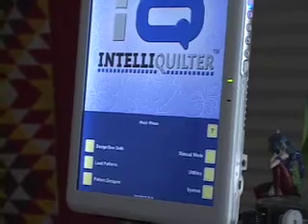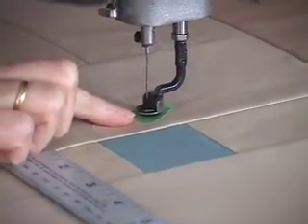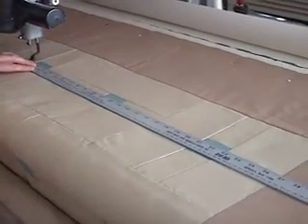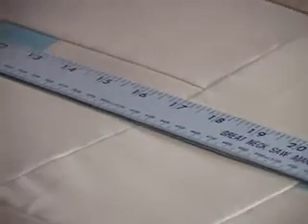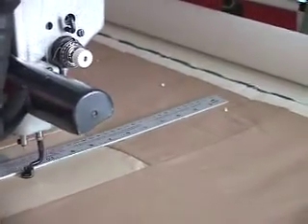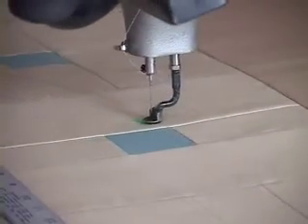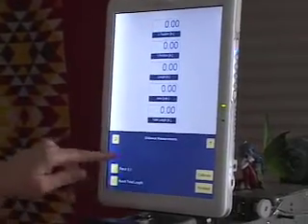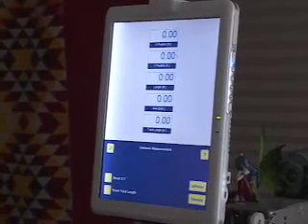Helen's IQ - Calibrating IntelliQuilter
This video is for IntelliQuilter users. IQ is a computer guidance system fro longarm quilting machines. Go to intelliquilter.com for more information.This ensures that your IQ is measuring correctly.